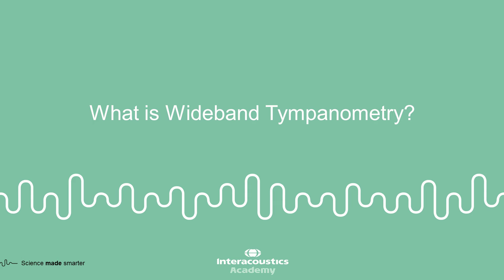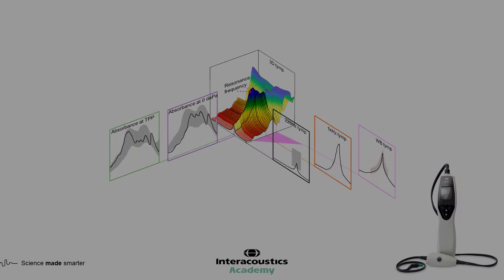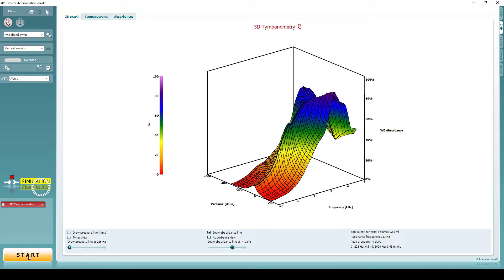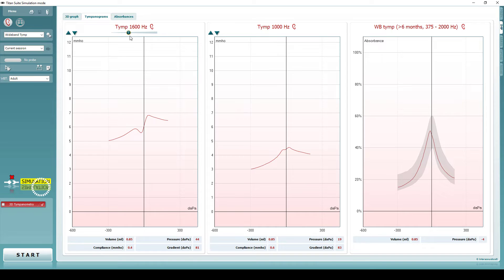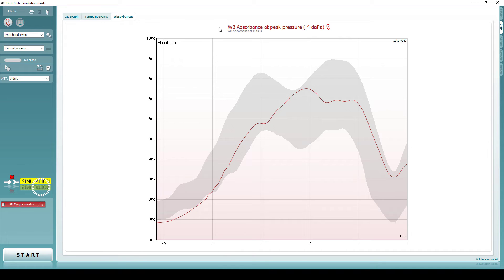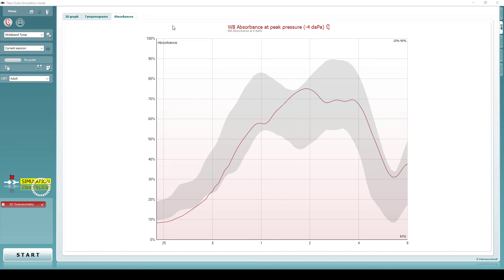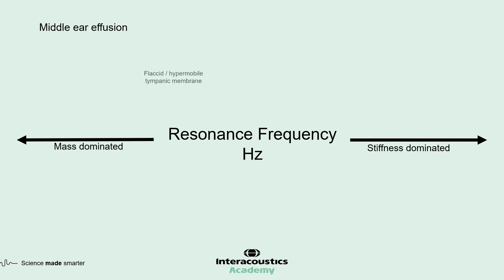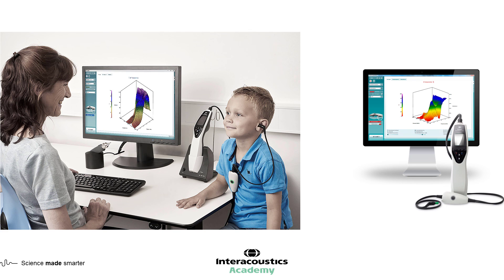What is Wideband Tympanometry (WBT)?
In this short video you will get an overview of WBT - wideband tympanometry, which can be performed using the Interacoustics Titan device.